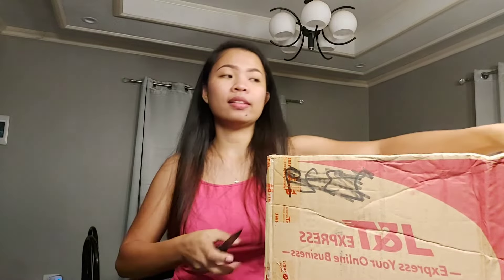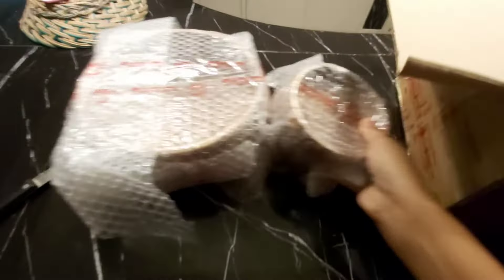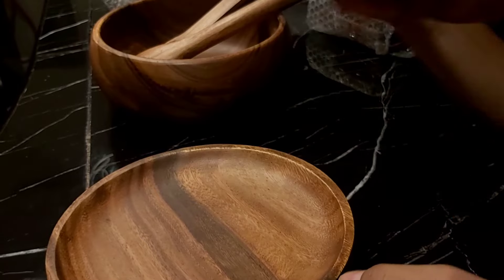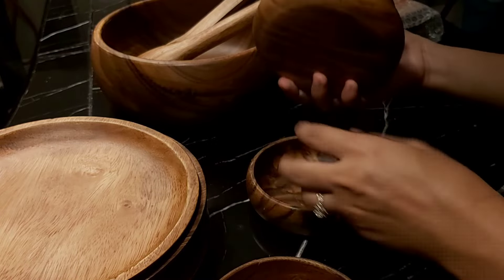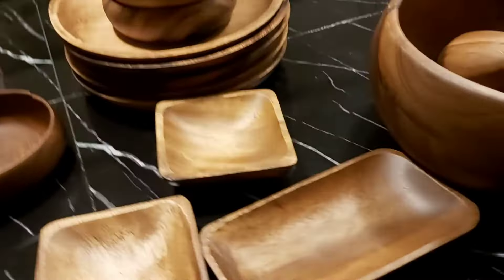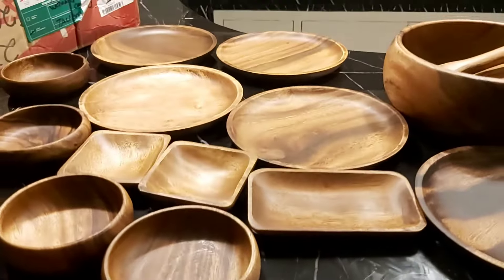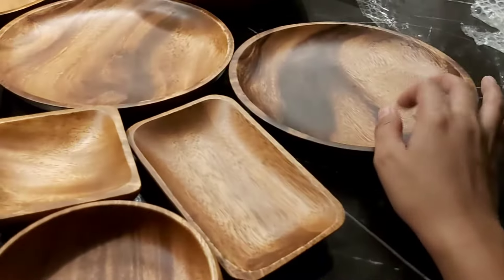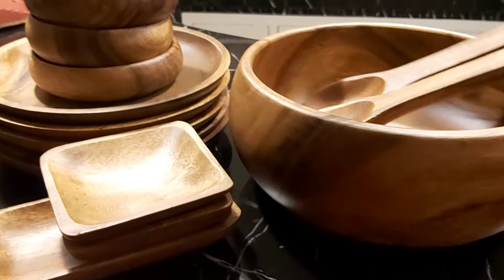UNBOXING A WOODEN PLATE SET